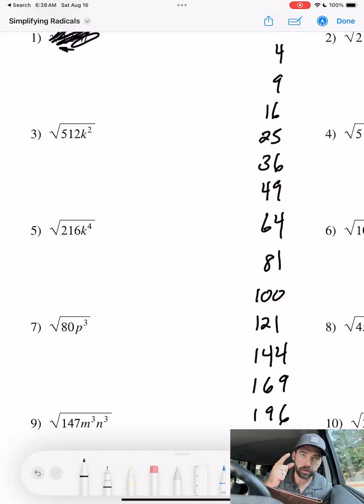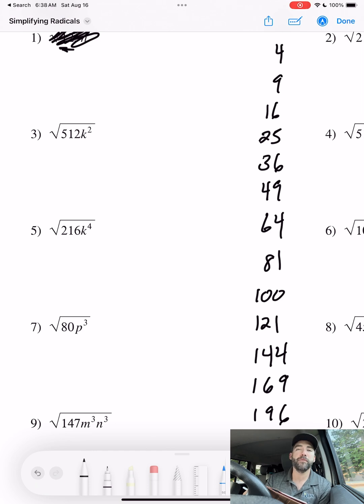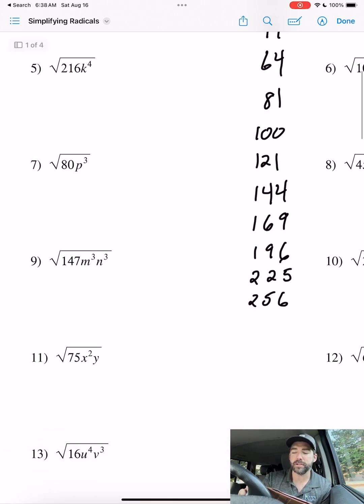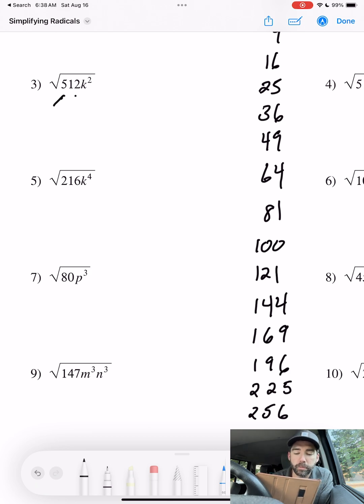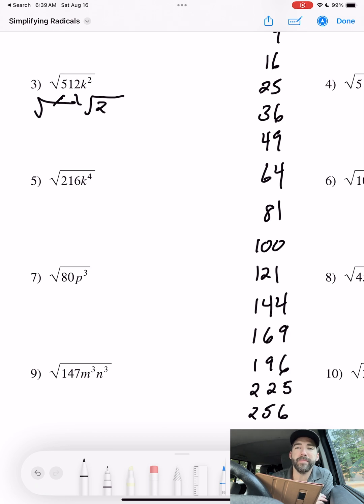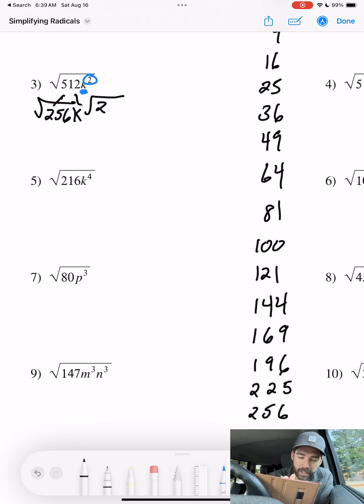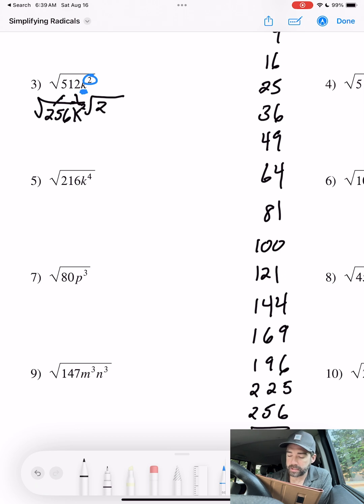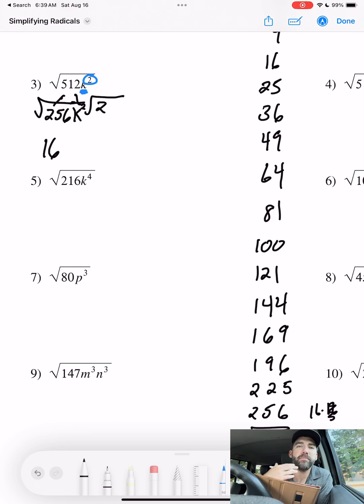How to simplify radicals | part 2